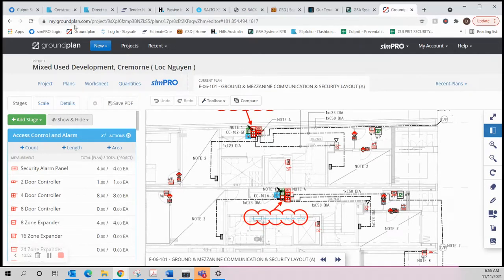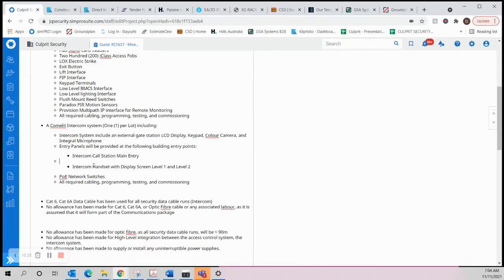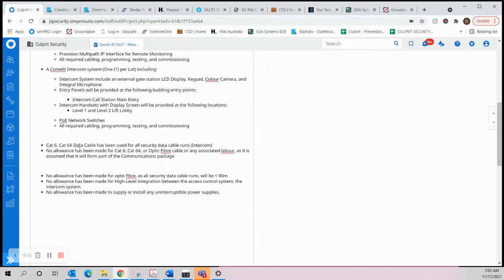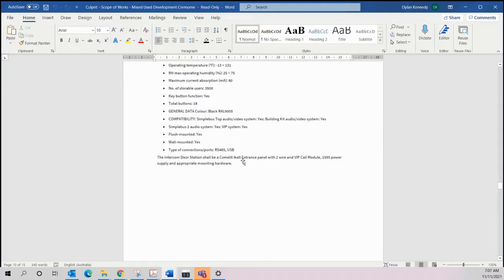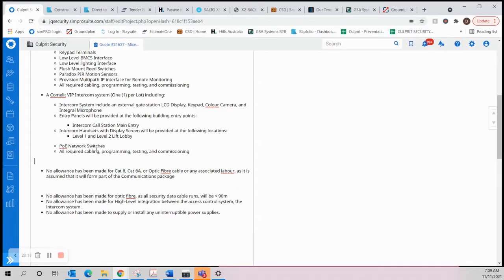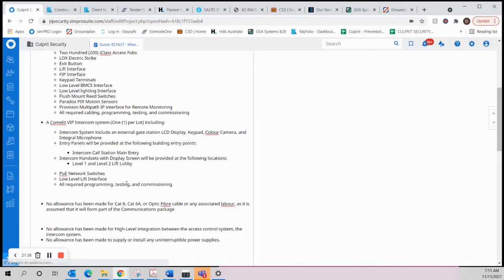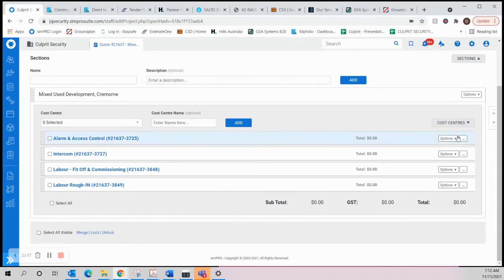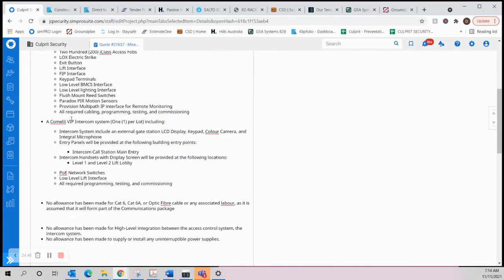Editing and completion of SOW in SimPRO Trim 02